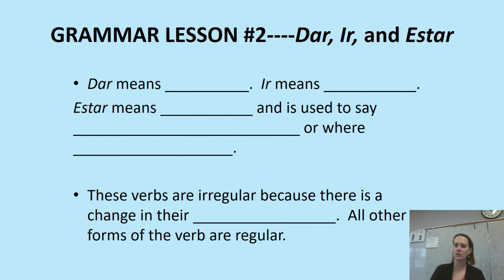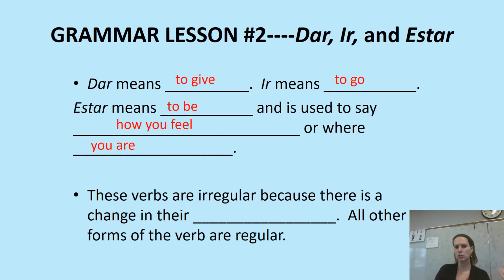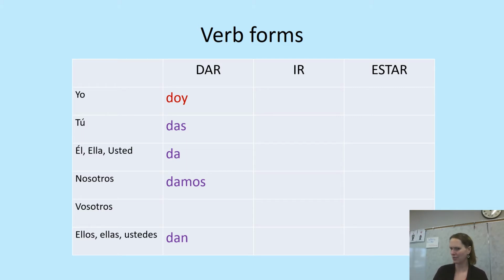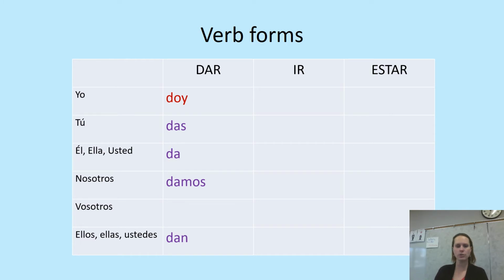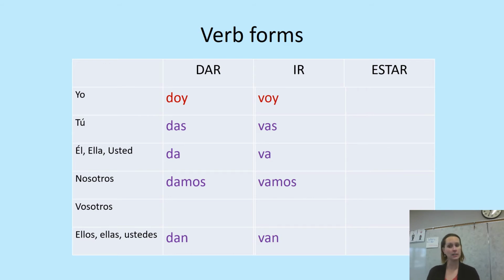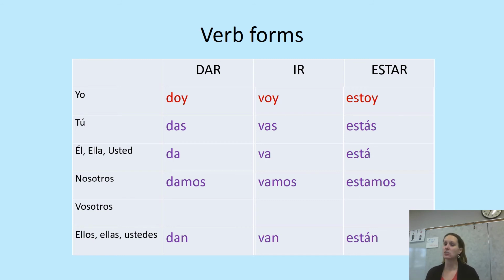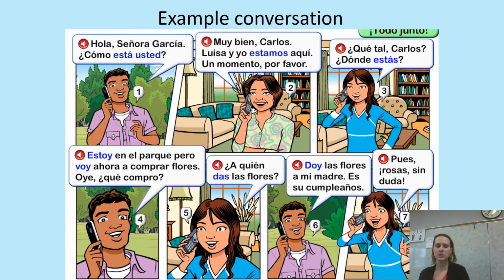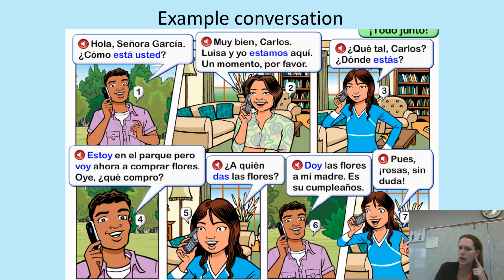Level 1 Chapter 3 Grammar 2 presentation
Spanish 1 -ar verbs lesson